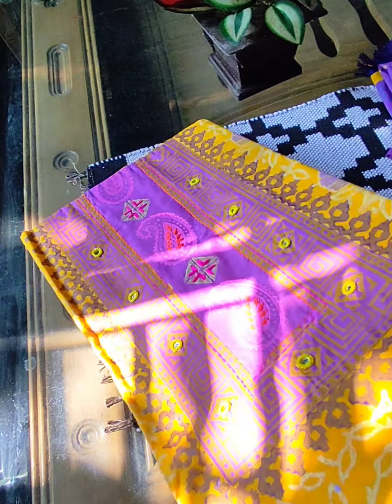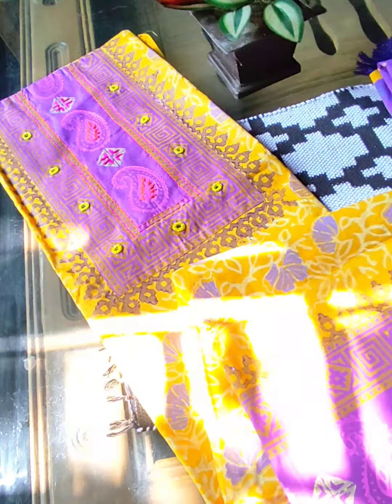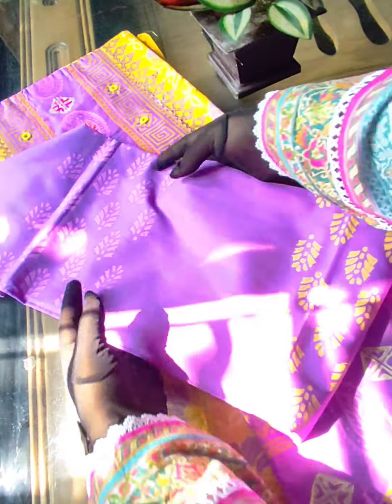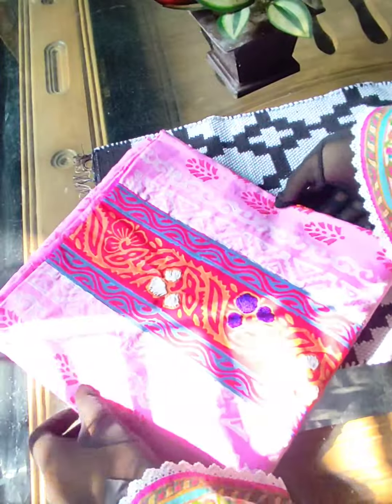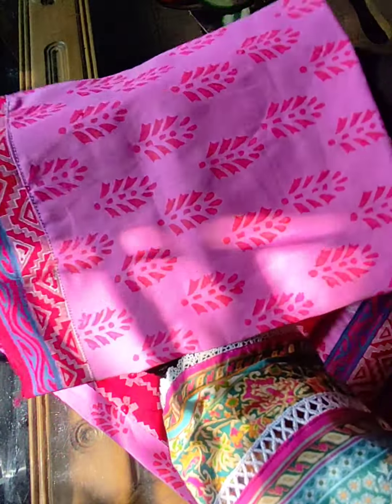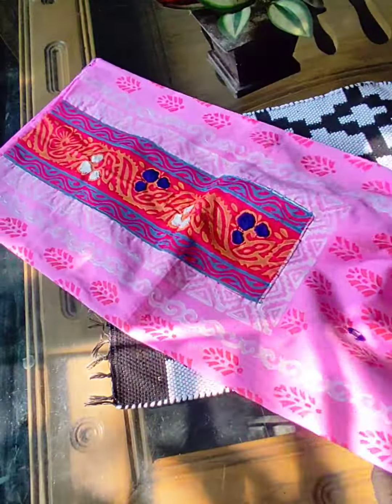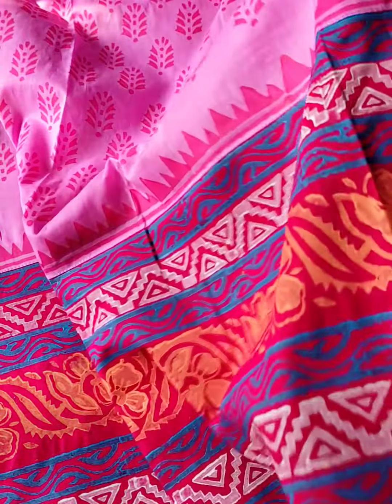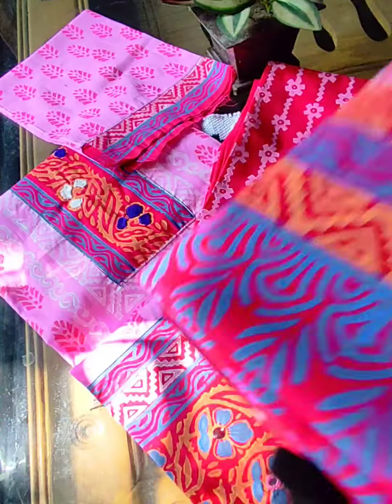Blockprint/নিজেই তৈরি করুন ব্লকের ড্রেস🔥ব্লকপ্রিন্ট সম্পর্কে ধারণা